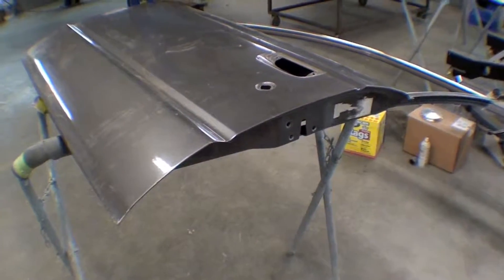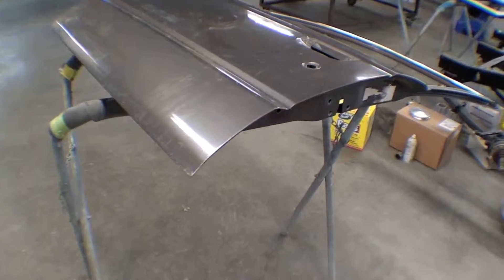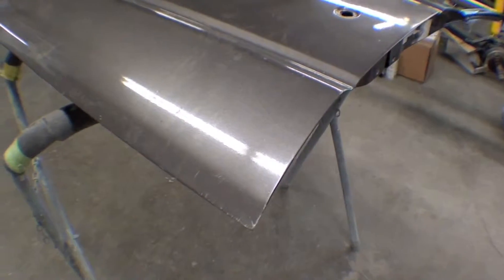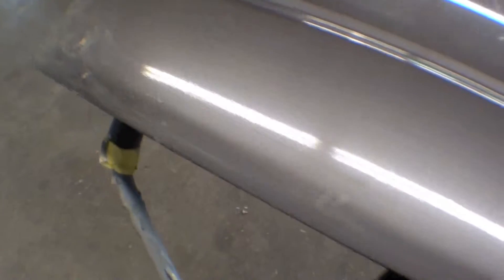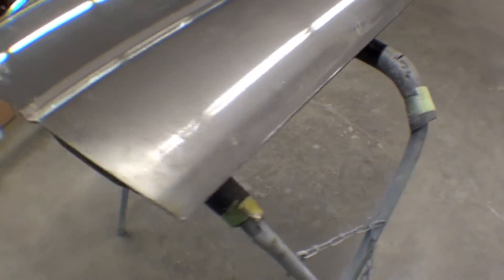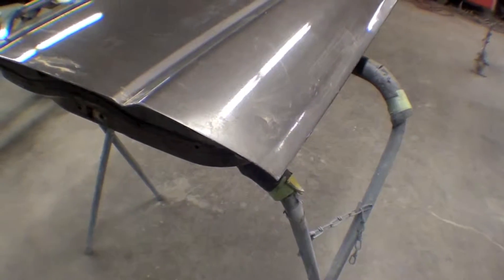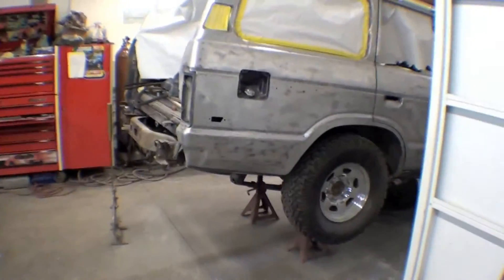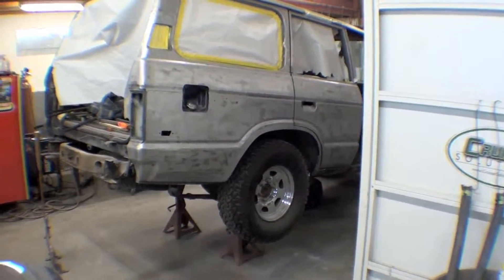Restoration 1987 FJ60- California | Video 28